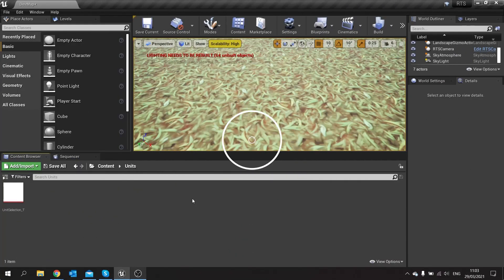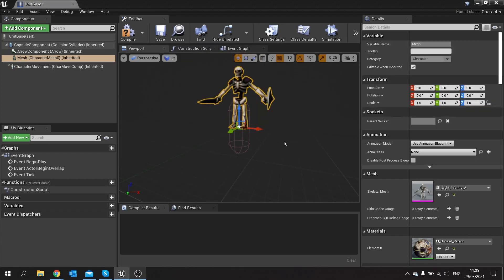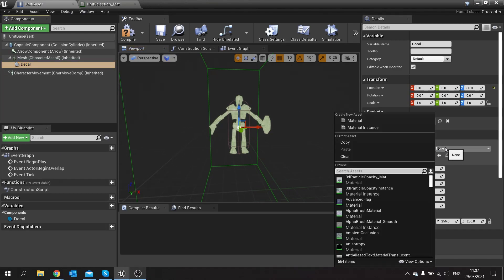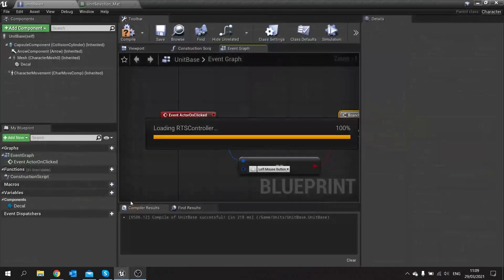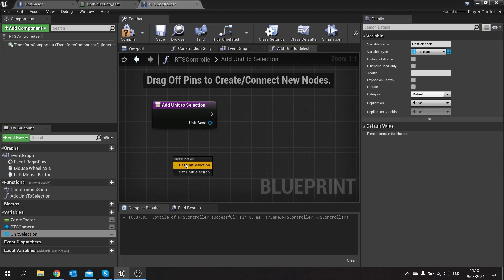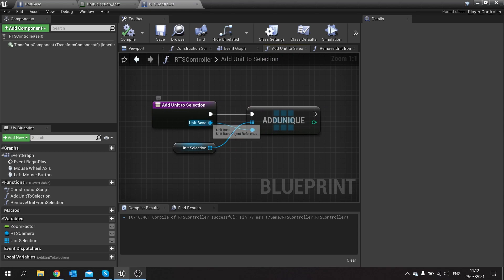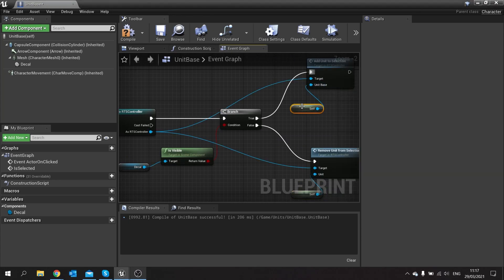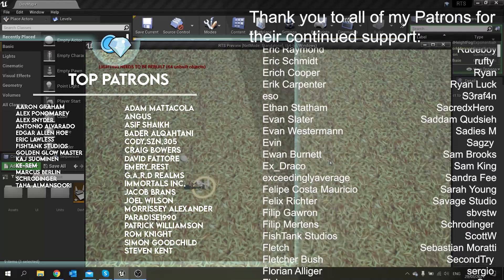Unreal Engine 4 Tutorial - RTS Part 4: Selecting Units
In Part 4 we setup the ability to select individual units.